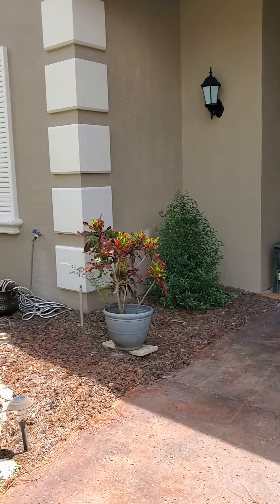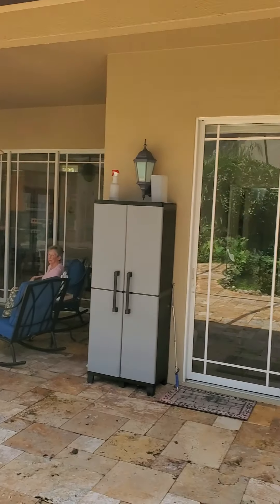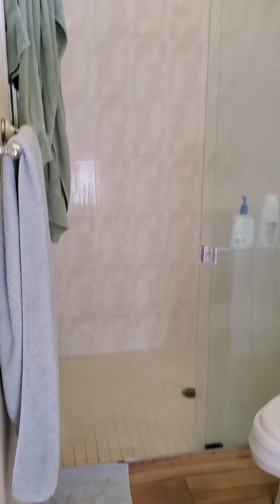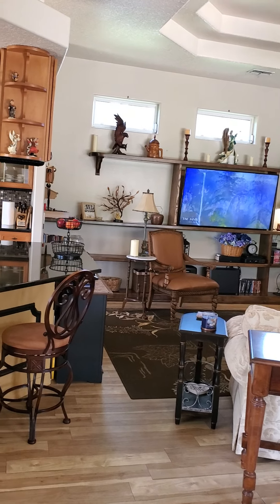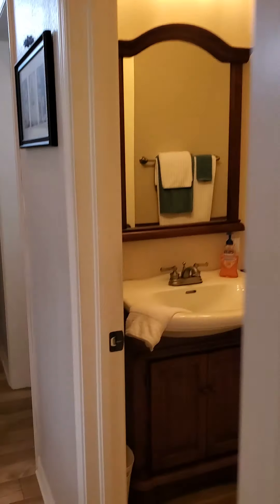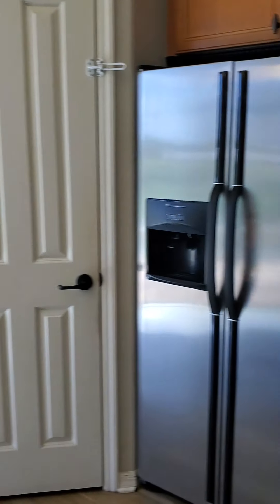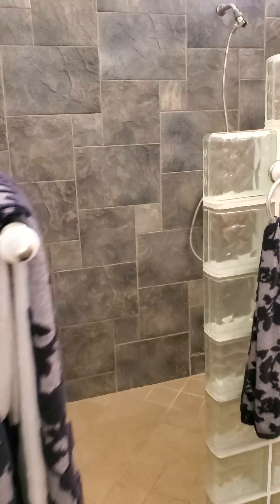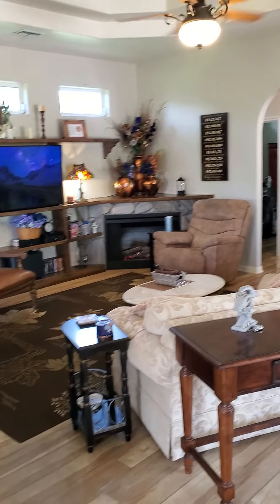Courtyard Home on Pimberton